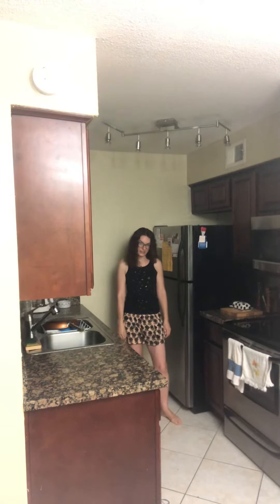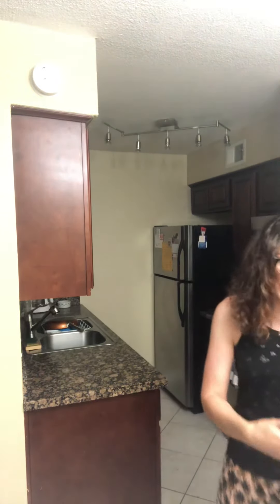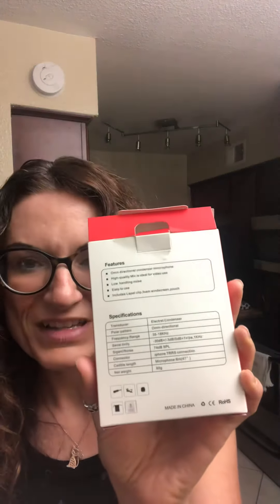Reviewing external mic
External microphone, collar microphone test, under $25 external microphone for iPhone 8, YX-LM22 II, universal cardiod microphone, Amazon prime, sound improvement